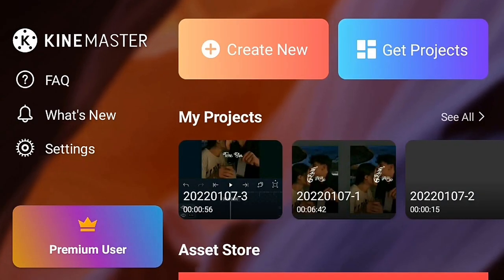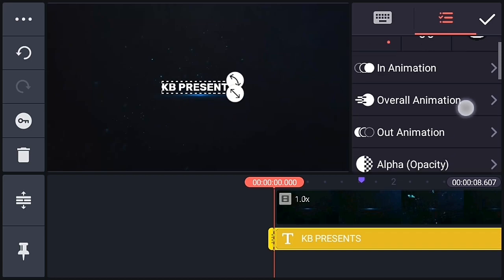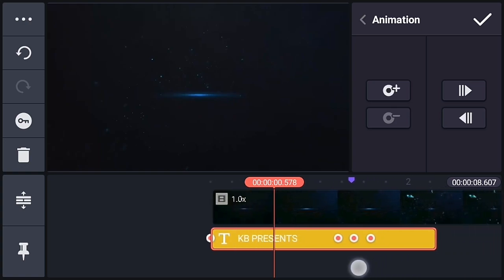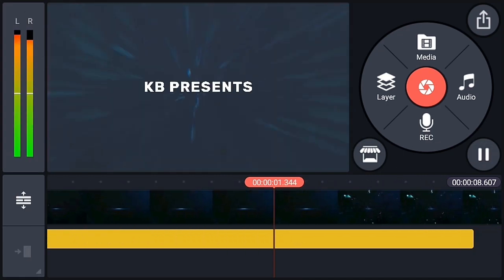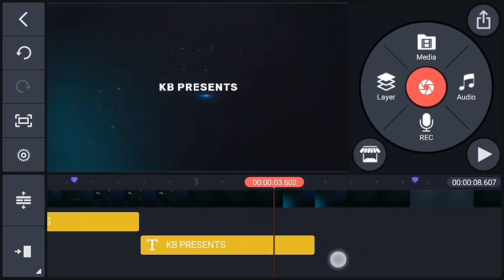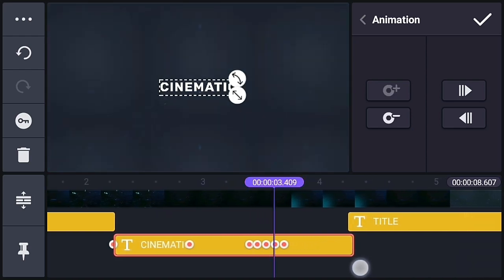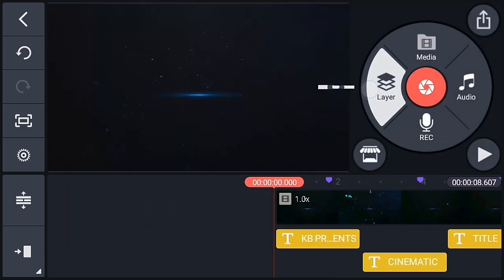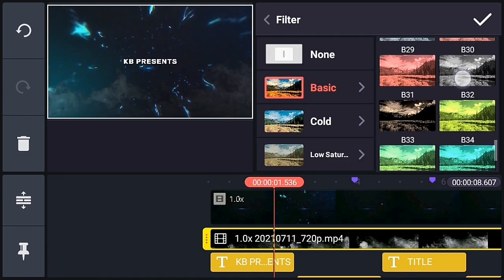A Cinematic Intro Tutorial || Cinematic Intro In Kinemaster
🔹Hey beautiful 🌹 People what's up?It's KB(karan Bastola) here and Welcome back to another video 🎬.Today in this video I am going to share you how to create cinematic intro using kinemaster.

✍Quick summarry✍
By following my steps u can create your intro under few minutes in your smart phone.

🔹Id name:kuldip Bastola

2. How to make intro like after effect on android
7. Intro templates free
10. How to make intro using free templates